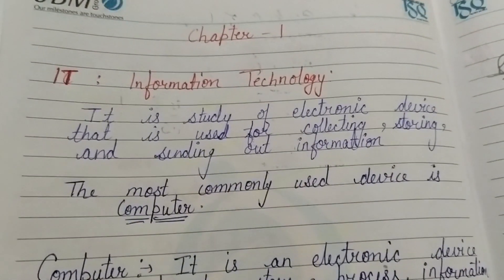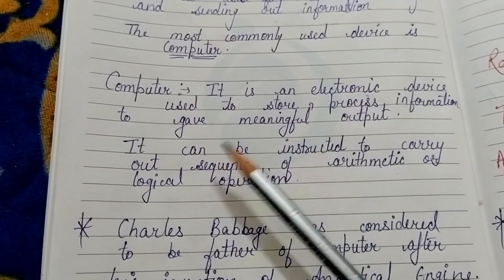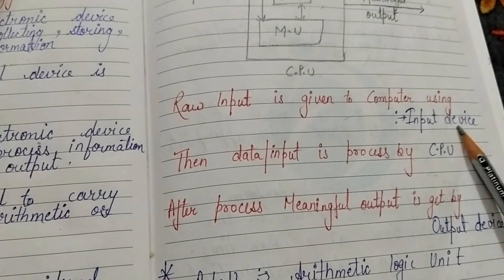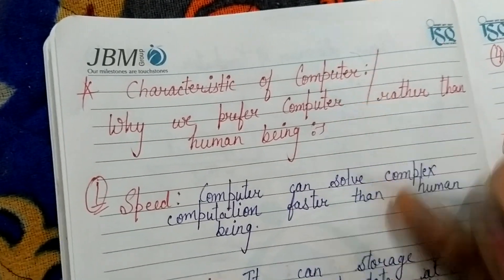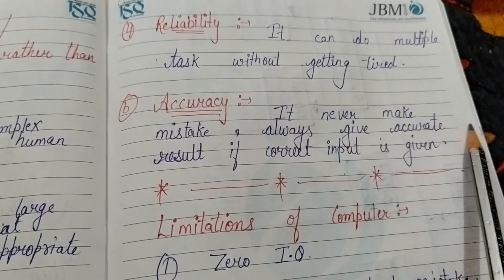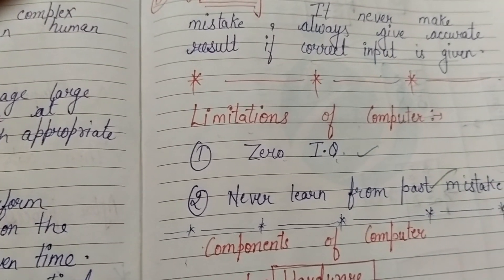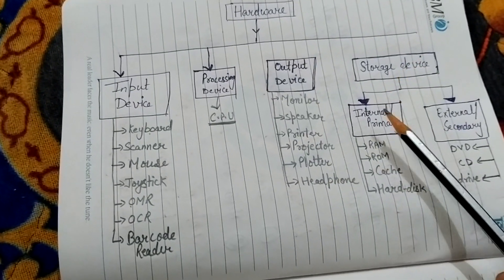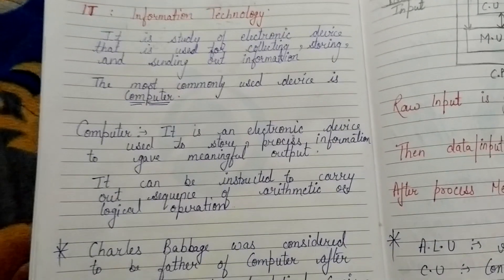Class IX Information technology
Fair notes for chapter 1